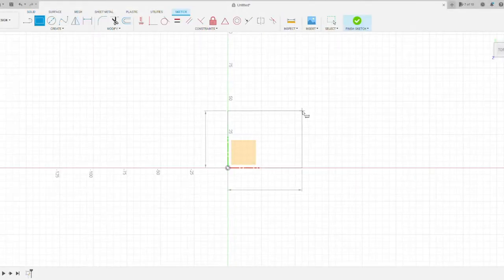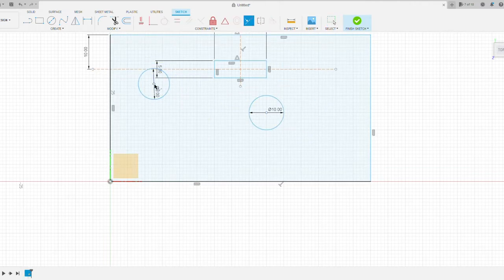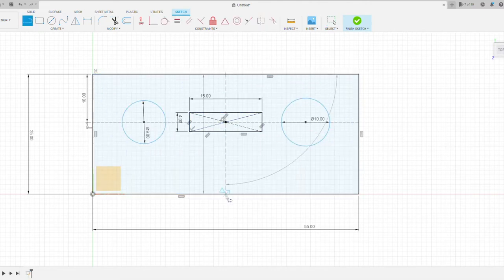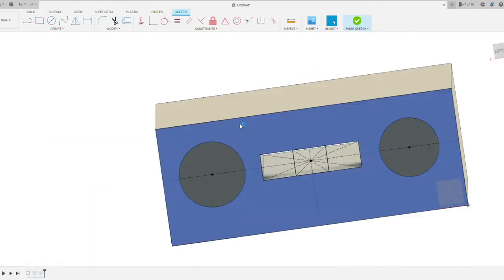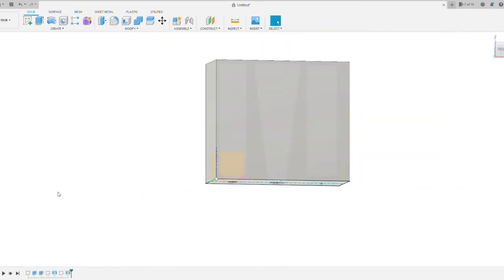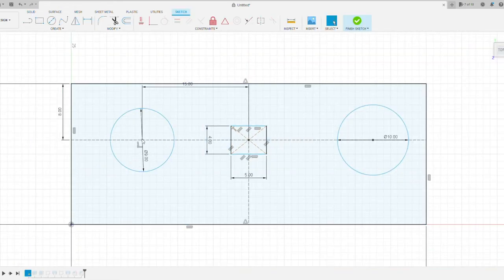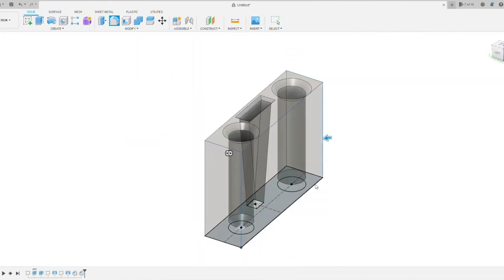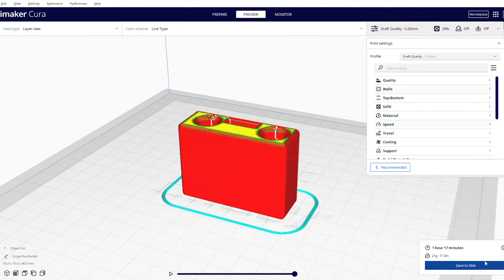3D Printed Sewing Machine Tool Holder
A simple project to give me some more experience modeling in Fusion 360. It was a pretty quick turnaround. I had ~30 minutes in modeling, around an hour to print, and then a quick installation.

If you're new to Fusion 360, I'd highly recommend this playlist. The videos are really well done and each day you have a functional model.